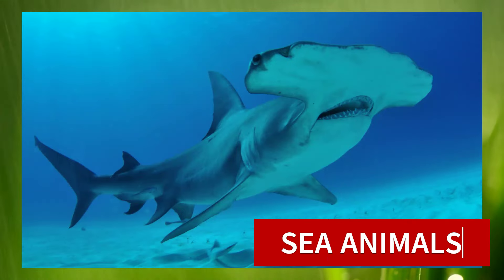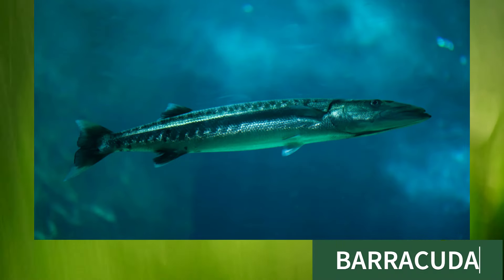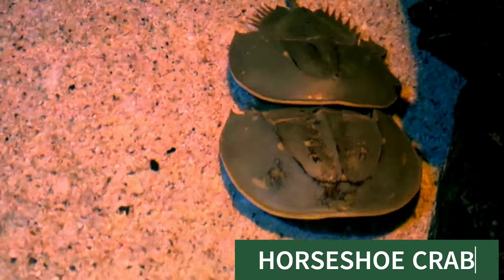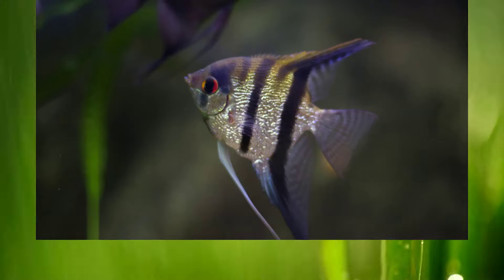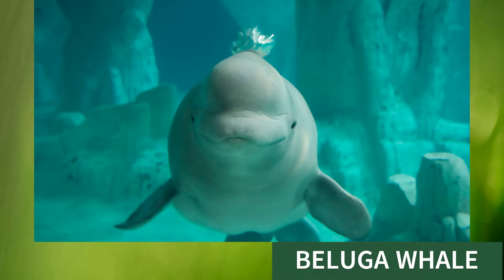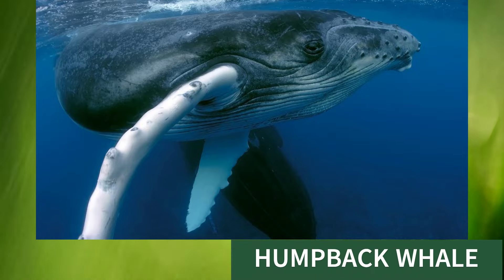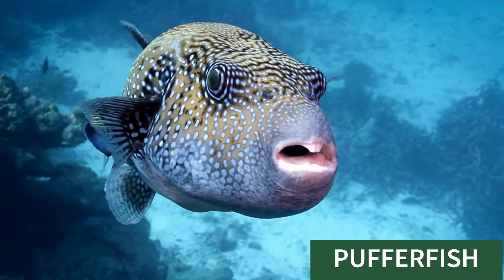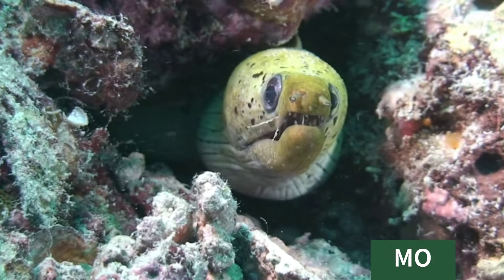20 WATER ANIMAL NAME | Water Animals Name in English | Water Animals Name Video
20 WATER ANIMAL NAME | Water Animals Name in English | Water Animals Name Video